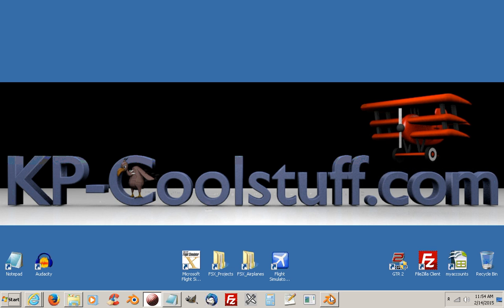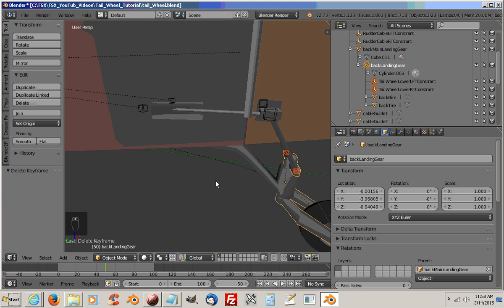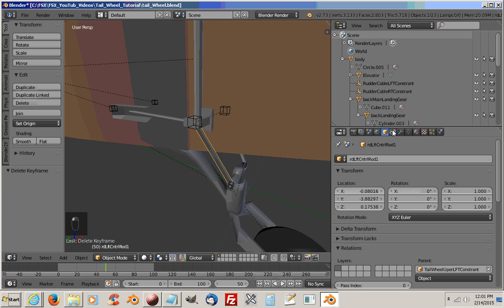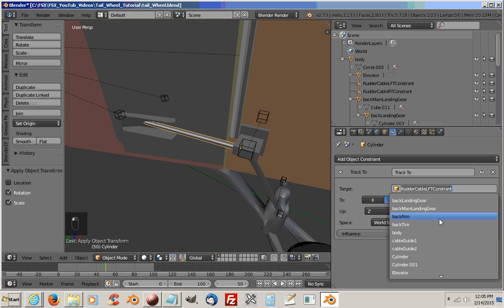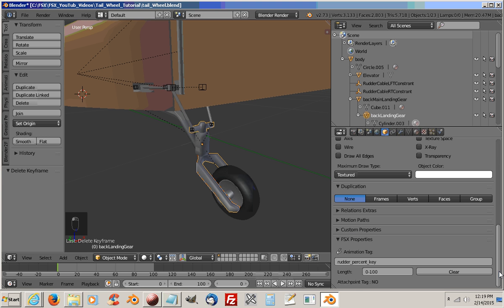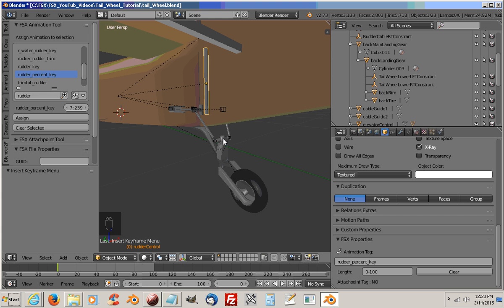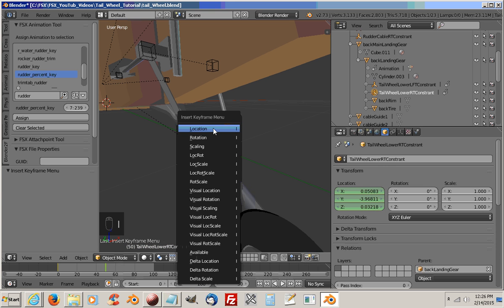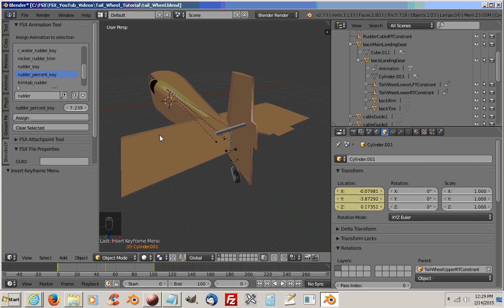How To Use Blender For Making Flight Simulator X Models (FSX) Blender2FSX Part 26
Video 26 (Tail Wheel Animate)

Special Thanks To:
Capt_X at FSDeveloper.com
DutcheeseBlend at FSDeveloper.com